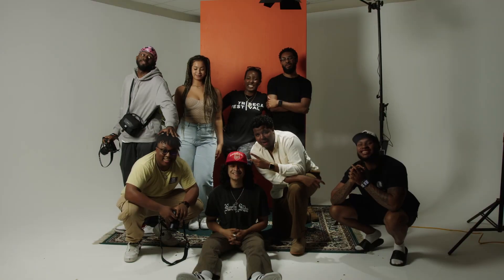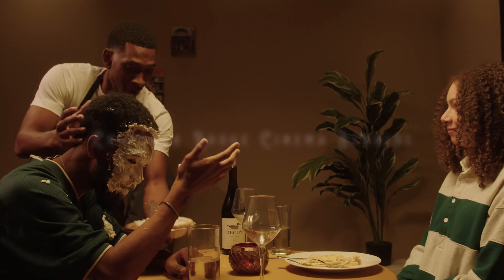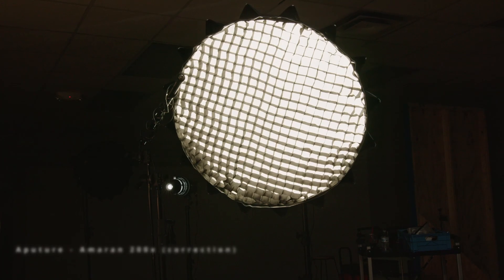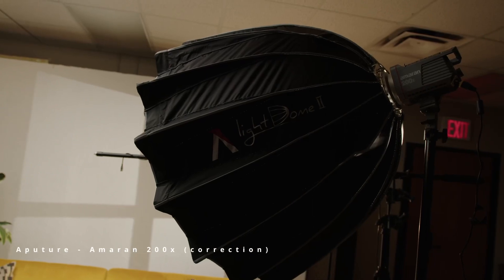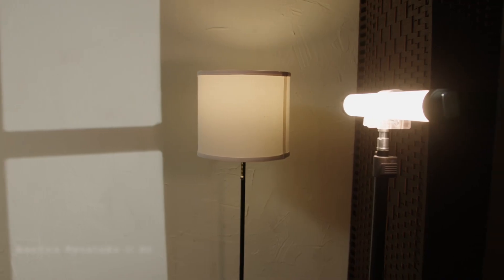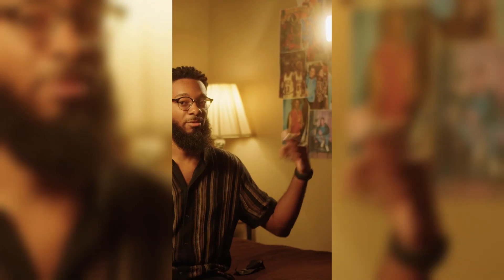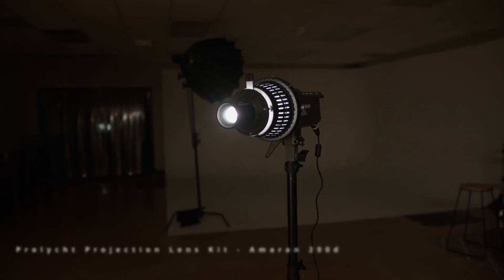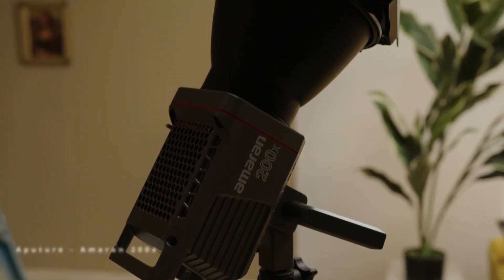The Breakdown | Cinematic Lighting Set-Up in CRC Studios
Let us know your thoughts and what breakdowns you’d like us to explore for upcoming videos.